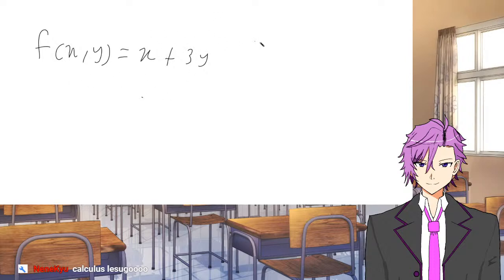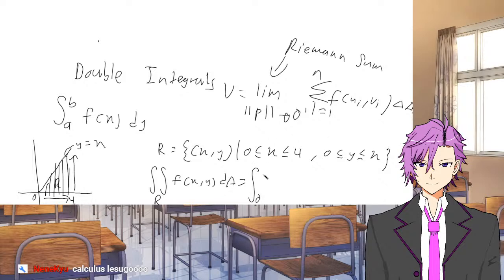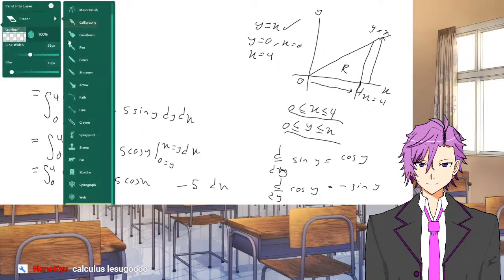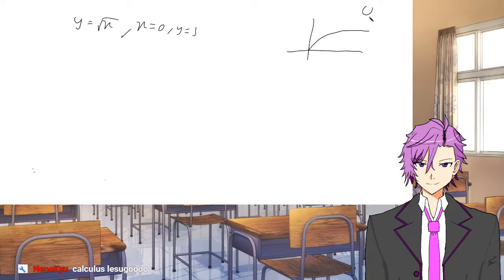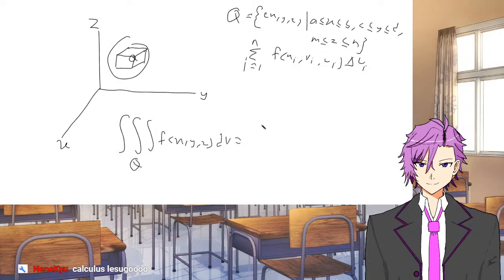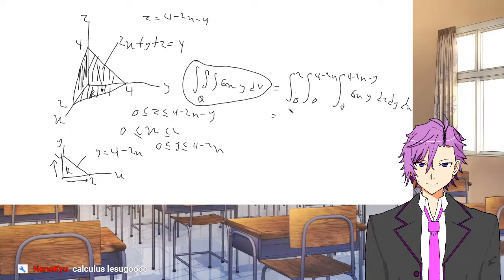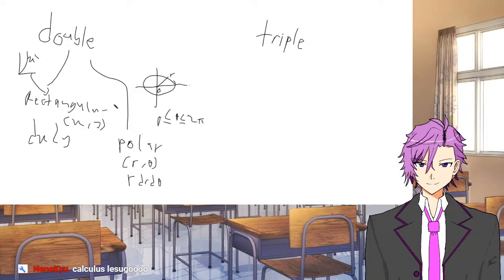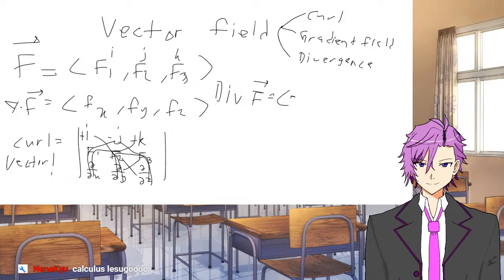【Math Stream!】Let's study some integrals!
Kon-Kazu minna-san, I am Natsuki Kazuya! I am an electro student who becomes a vtuber!

Rules on my stream:
1. Please don't be mean to others.
2. Don't talk about sensitive topics.
3. Try not to spam.
4. No backseating or spoilers when I play.

Intro:
ネオン揺らめくHOTな夜に的なBGM @ フリーBGM (OP)
[楽曲詳細情報・フリー（mp3）ダウンロード / information & free(mp3) download]

R＆Bsweet @ フリーBGM (main)